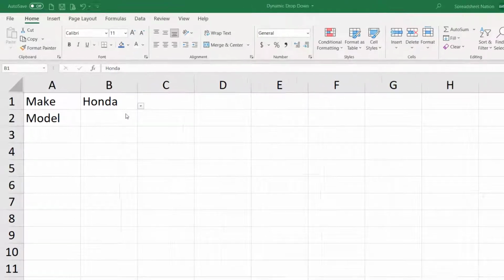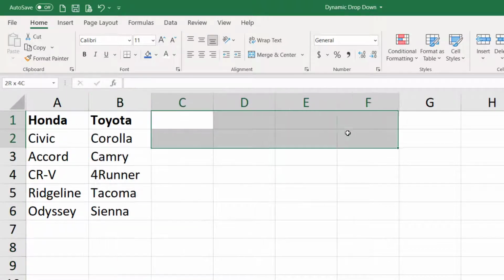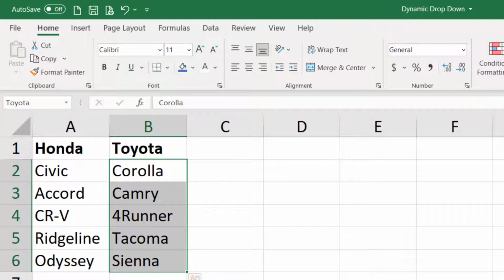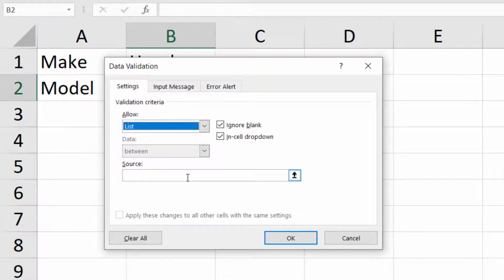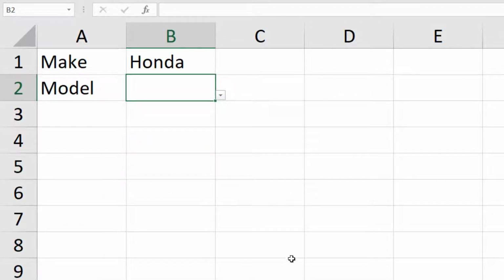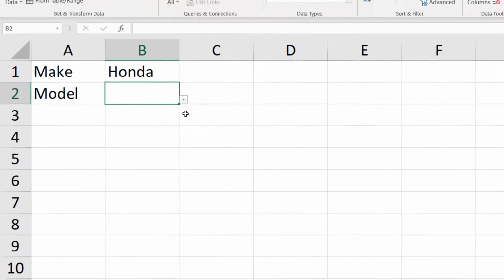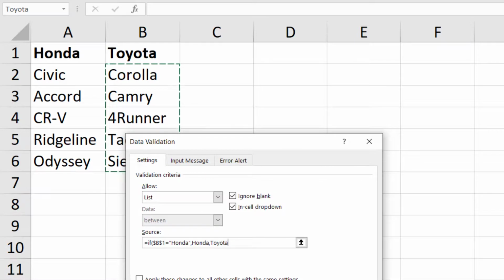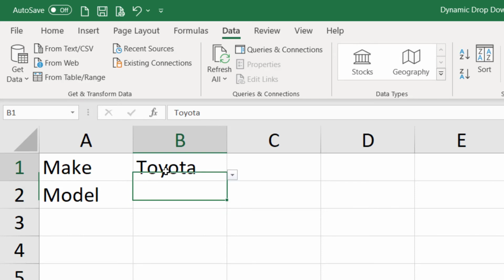Excel Trick: Dynamic Drop-Down List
This is just one of a few ways you could create a dynamic drop-down list.